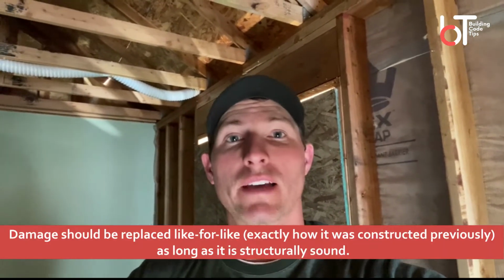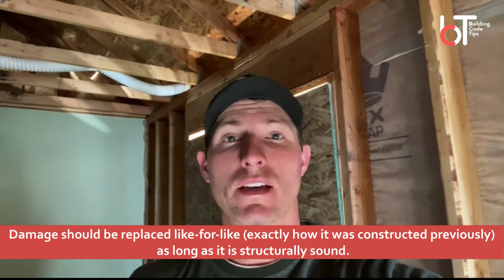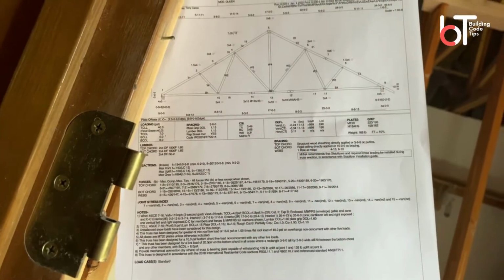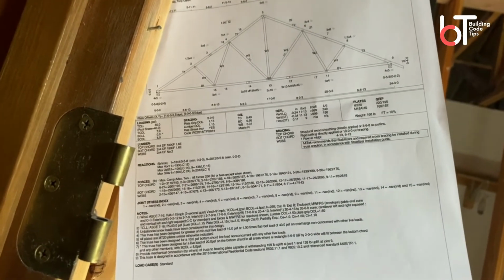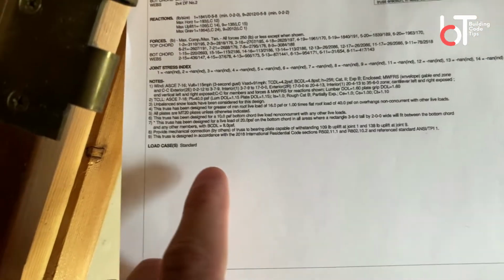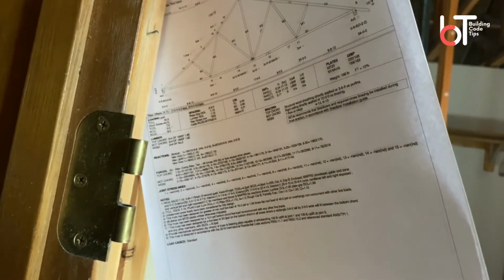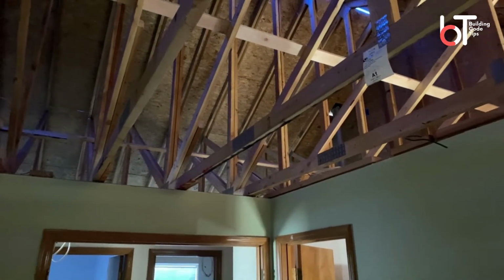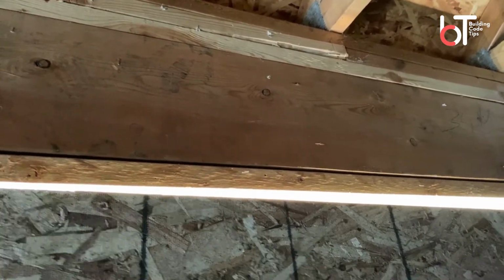Fire Damage Restoration in a Home | Truss Repair | Building Code Tips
In this video, I walk through an inspection on some new trusses that needed to be installed due to fire damage. It covers what a certified building inspector will look for on truss bracing and connections as well as how we handle fire damage repair in our area.

Fire damage to a residence can feel like a giant gray area in the world of building code. Each city and state may look at the requirements a little differently but how we interpret the building code is these situations is that fire damaged framing members can be replaced like-for-like regardless of how old the house is, as long as it is structurally sound.

Holler with questions below!

TAKE IT TO THE NEXT LEVEL, my guides are here to help you complete a successful project!

— Don’t let the POO get the better of you!

— Want to learn how to complete those common home projects? Build it right the 1st time

— Learn building code and construction tips for your home project. Keep it moving in the right direction